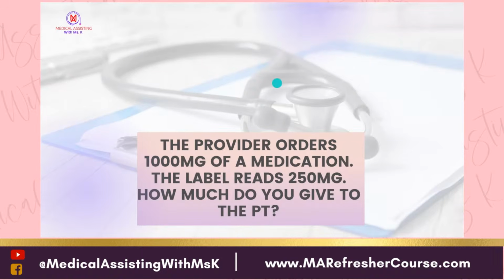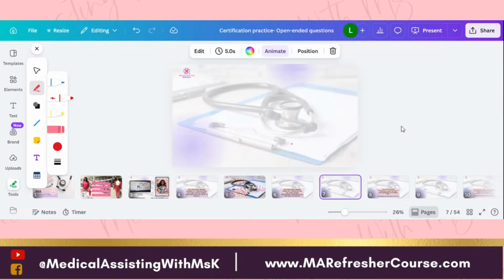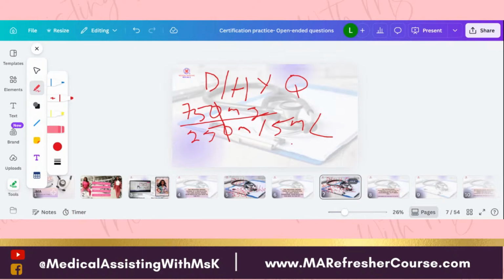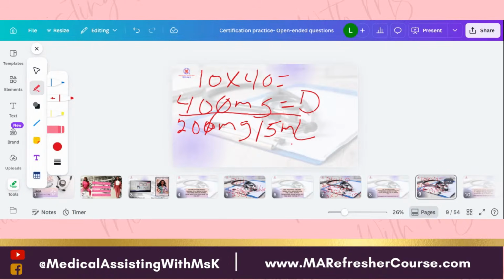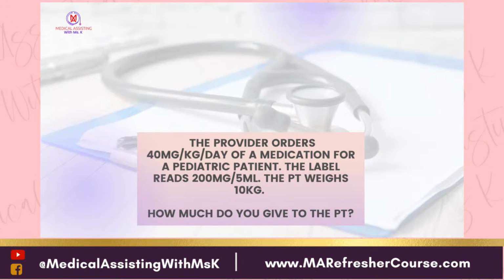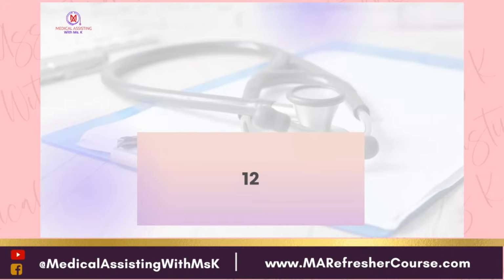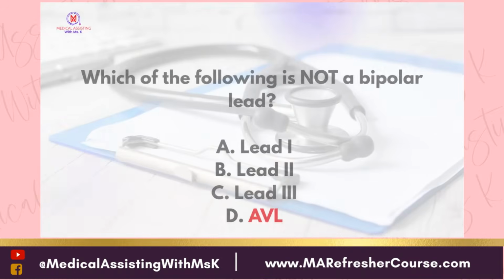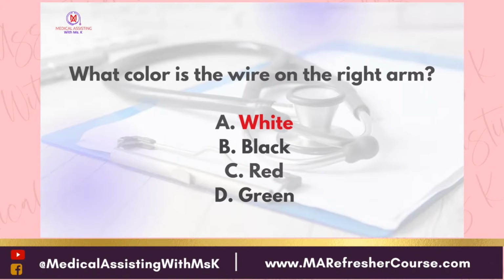Medical Assistant Exam Prep Part 20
Medical Assistant Certification Exam Prep